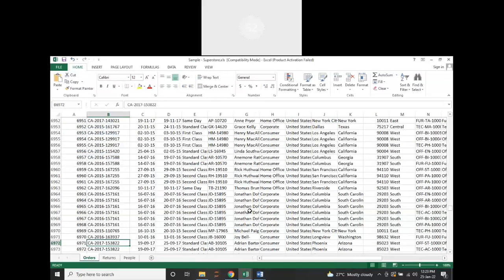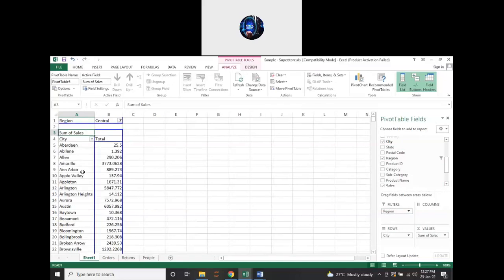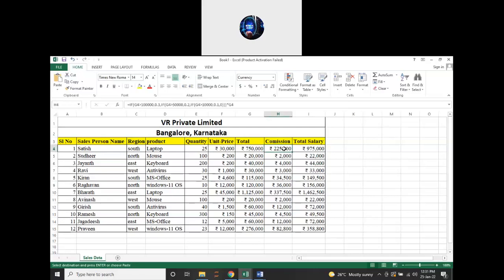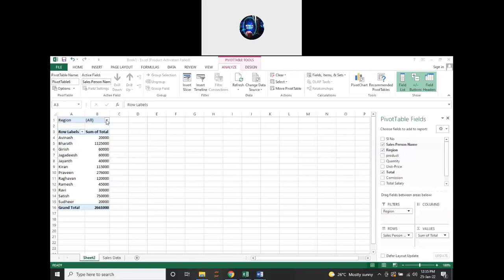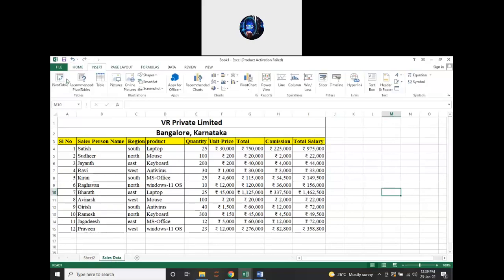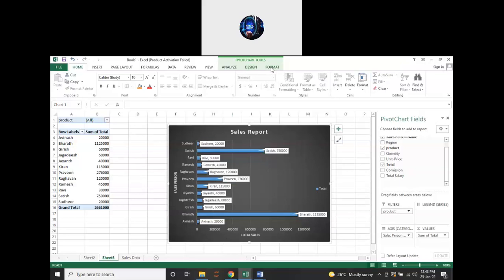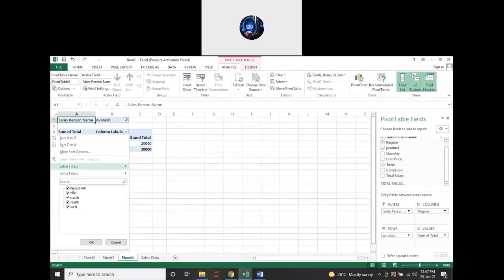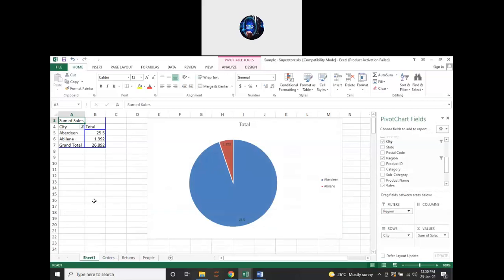First Semester BCA B Section Digital Fluency Online Class